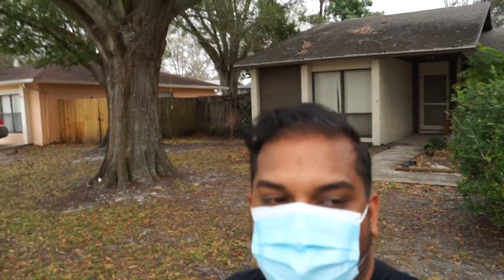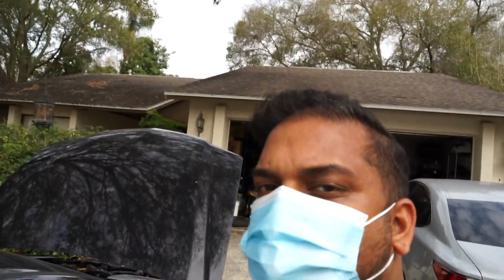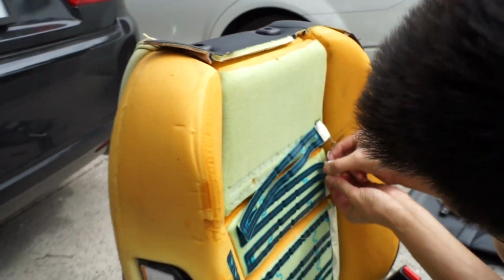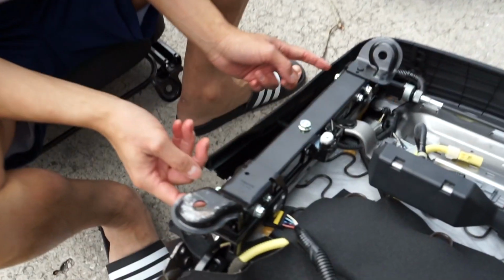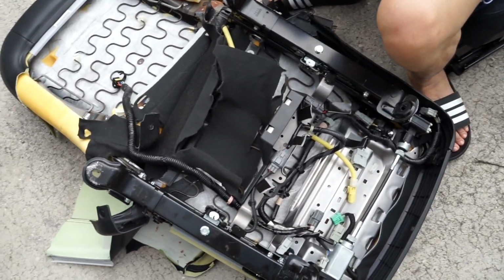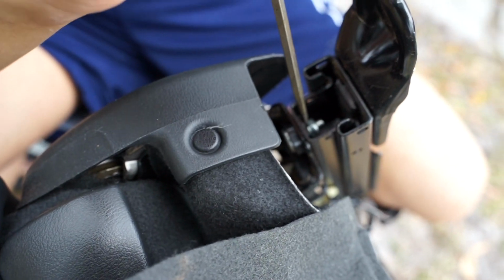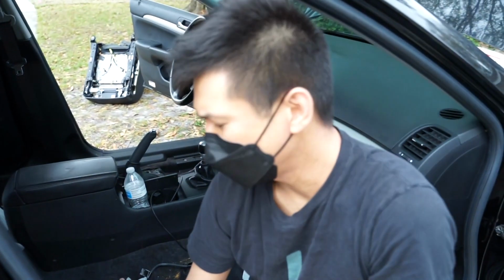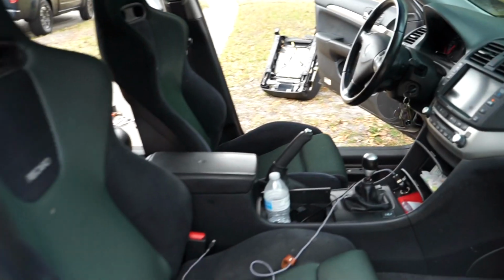CL9 EURO-R RECARO INSTALL ON 06-08 TSX WITHOUT SRS LIGHT!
I visited my good friend, Gia, to help install my CL9 Recaros in the TSX. In this video, we show you how to install CL9 Recaros in 06-08 TSX without throwing the SRS dash light. Get the popcorn because this is a long one! Bless up and stay safe.

Parts you’ll need:

-2.2 OHM 5W Resistors
-8mm & 10mm 10-point socket set for Honda Seat Tracks (2x)

*This is only for 06-08 Acura TSX OEM Seats*

Special guest - Gia @ricepicker2222
Edited by @scubah_
Follow them on IG